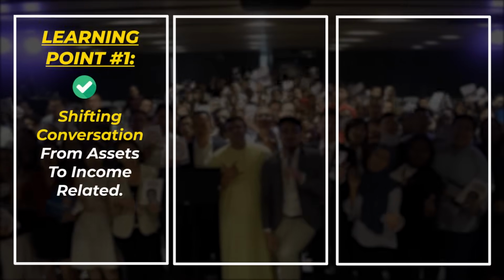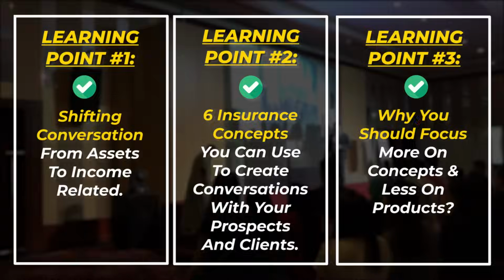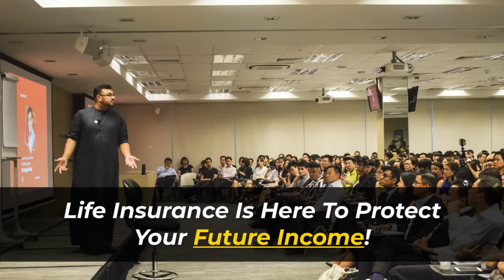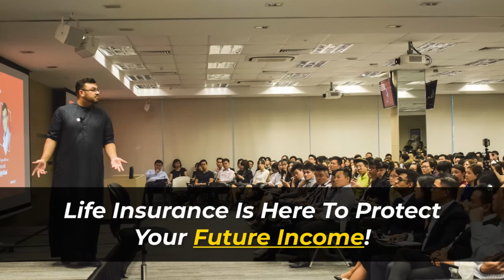Top 6 Tips To Sell More Life Insurance Policies From Home (As An Insurance Agent)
Ever feel like you’re running out of sales ideas or financial concepts to share with your prospects or clients?

In this video, we will be discussing the Top 6 Tips To Sell More Life Insurance Policies From Home. I'll be sharing with you case studies and examples from a financial advisor's perspective.

We will be discussing on:

Learning point #1: Shifting Conversation From Assets To Income related
Learning Point #2: 6 Insurance Concepts You Can Use To Create Conversations With Your Prospects & Clients
Learning Point #3: Why You Should Focus More On Concepts & less On products

Chapters:
0:00 Intro
01:46 Learning point #1 - Shifting Conversation From Assets To Income related
03:06 Concept #1 - What Happens If You Lose Your Salary?
05:29 Concept #2 - Root & Tree Presentation
05:49 Concept #3 - Food, Clothing & Shelter
06:55 Concept #4 - I am your Plan B
07:18 Concept #5 - Airbag
07:35 Concept #6 - Aircraft
11:26 Why I Stopped Focusing On Products & Shifted To Concepts Instead?

⭐ Follow Dr. Sanjay Tolani

🎖 Who is Dr. Sanjay Tolani? 🎖
Dr. Sanjay Tolani became the “youngest member” at the age of 19 and the “youngest life member” at the Age of 28 to the Million Dollar Round Table (MDRT). He also has 15 Top of the Table Qualifications (TOT), which is considered the pinnacle of the financial services profession. To top things off, he is also the youngest Managing Director of an insurance brokerage in the Middle East.